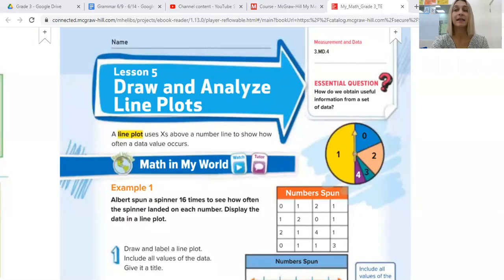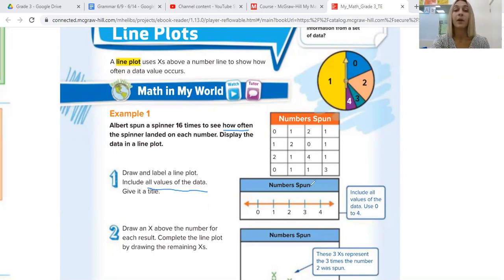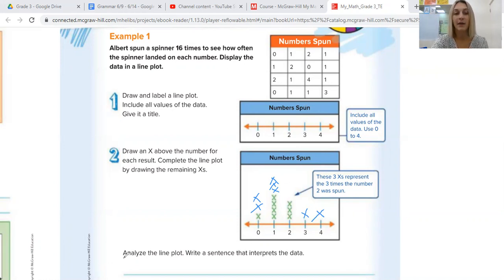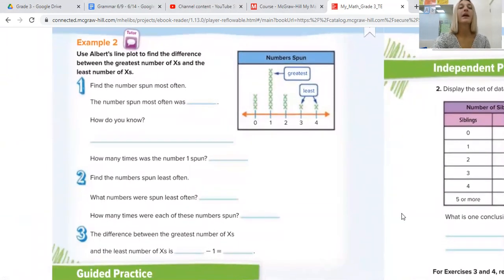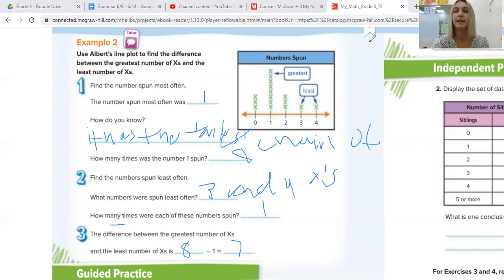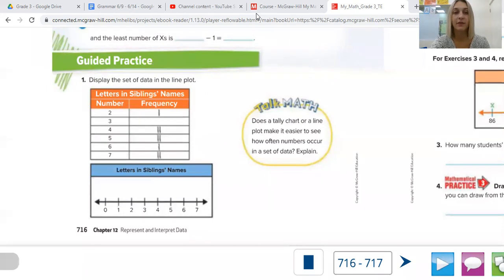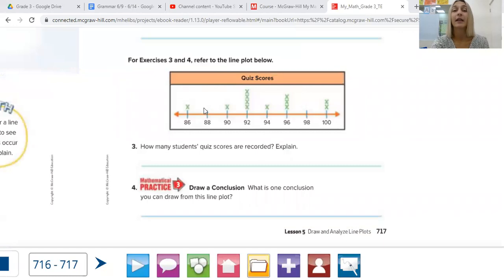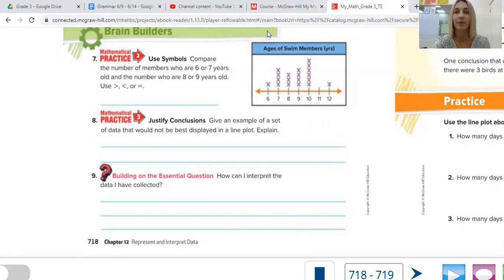Grade 3 Math 6/9